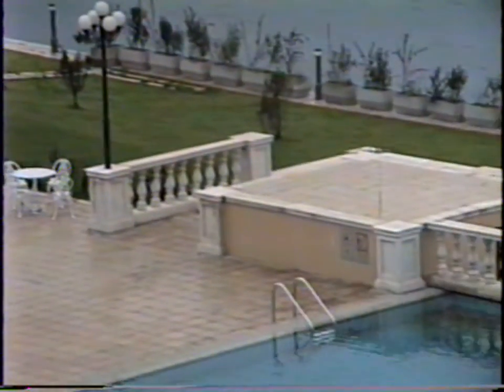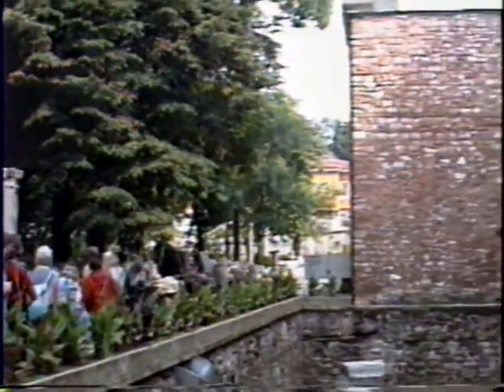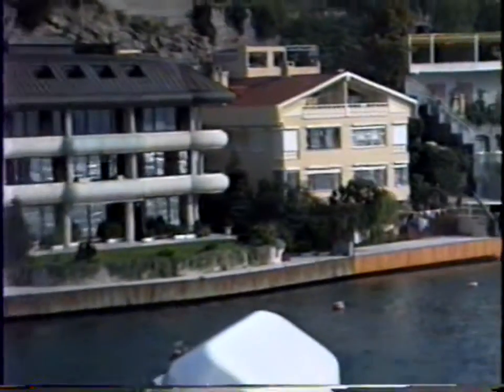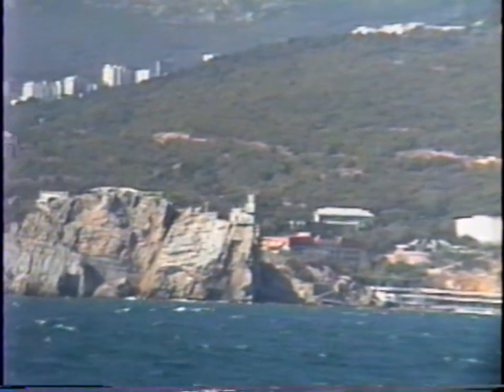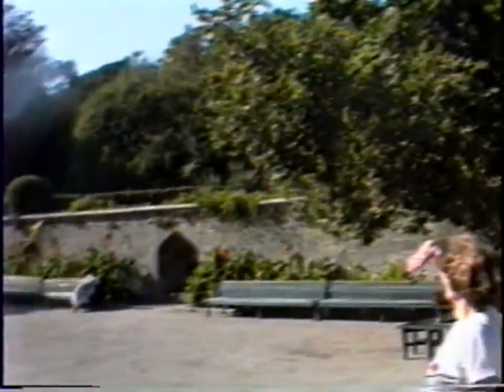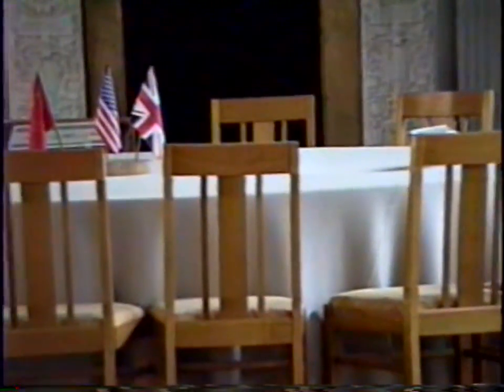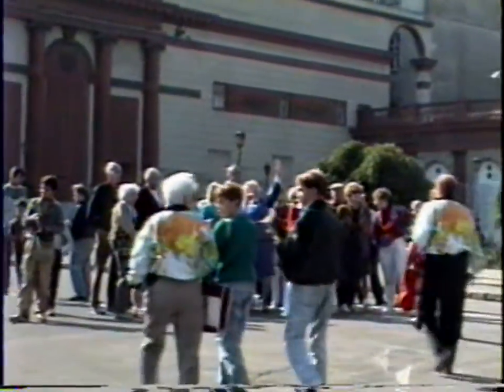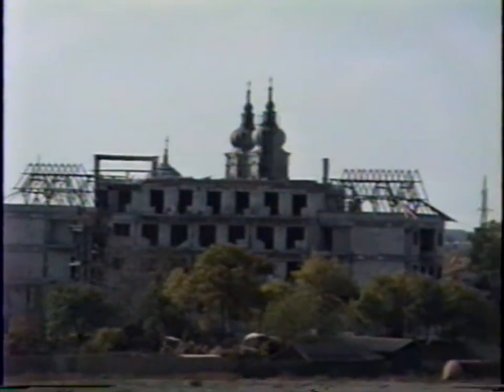1991 Barb Sid Turkey USSR Hungary Austria 1